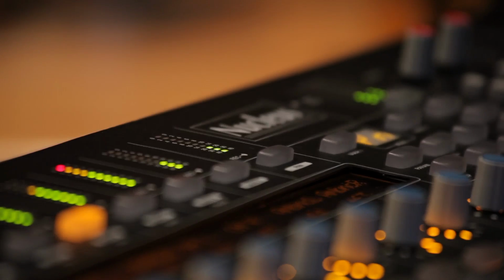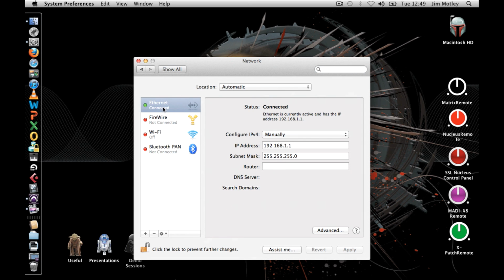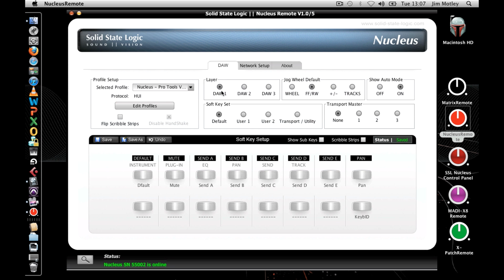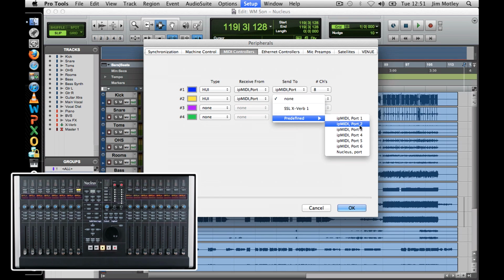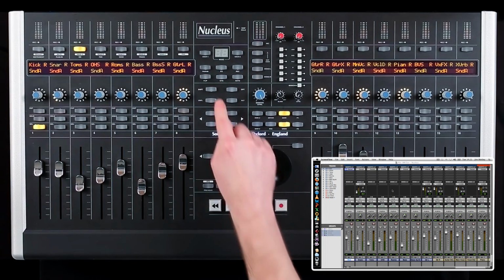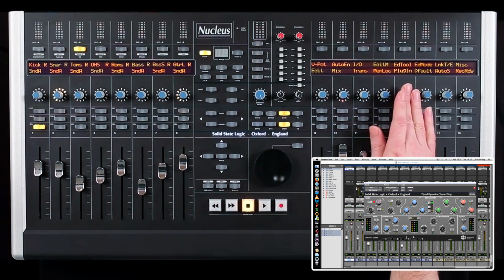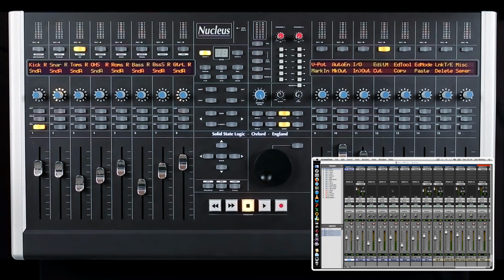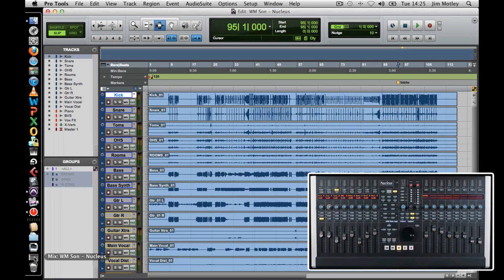Using SSL Nucleus with Pro Tools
How to set up the SSL Nucleus control surface with Avid Pro Tools... and Nucleus Pro Tools Tips & Tricks.